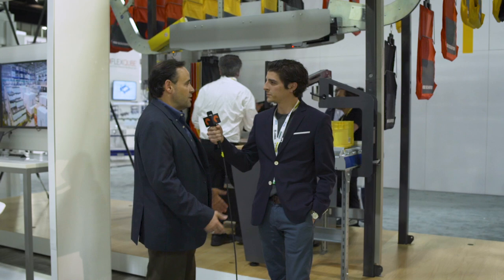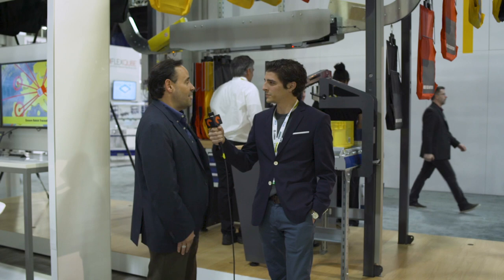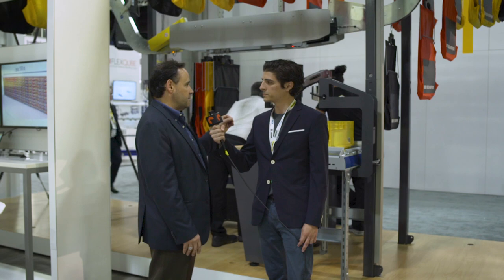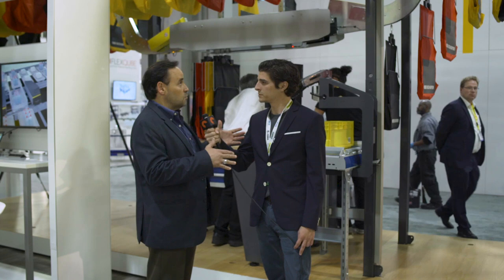Francisco Serrano of SSI Schaefer International | MODEX 2018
“You know, the necessary element here is education. So how do we do that? Well, video. So YouTube channels, our own website – they’re providing the kind of in-your-face watching of how this system is working…and so with that, people’s wheels are turning and going, ‘Man, I could probably use something like that’ ”

Francisco Serrano of SSI Schaefer joined us on the floor at MODEX 2018 in Atlanta to discuss the company’s “pocket sorter” carrier system: a revolutionary approach to distribution for retail and for ecommerce. It’s the first kind of conveyer that can carry items in the pockets of the bags, as well as clothing on hangers and flat goods. While many distributors need one of each distribution system, this combines all three – as well as an integrated software system to better monitor products on the line.

As well as offering over forty solutions to help customize their sorter for individual clients, SSI has made it a priority to build an extensive video library as one of their main marketing tactics.